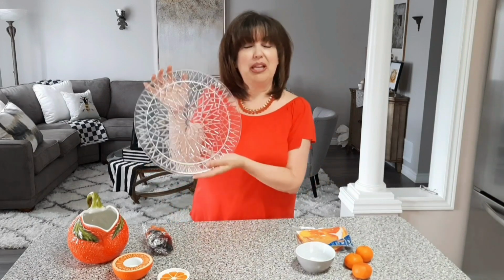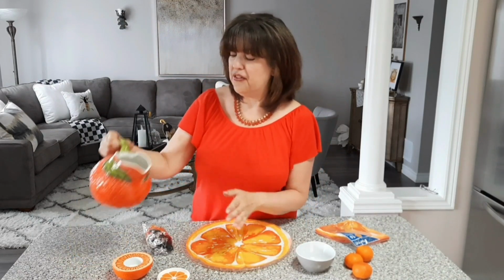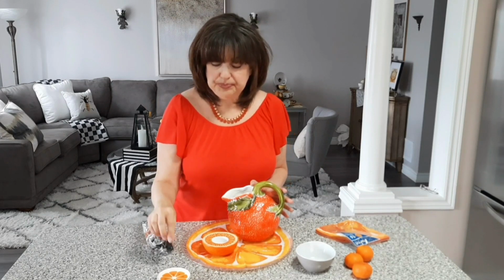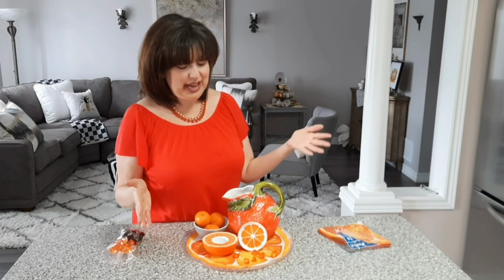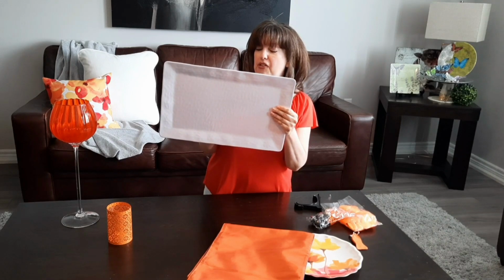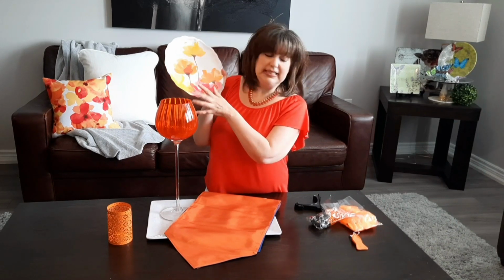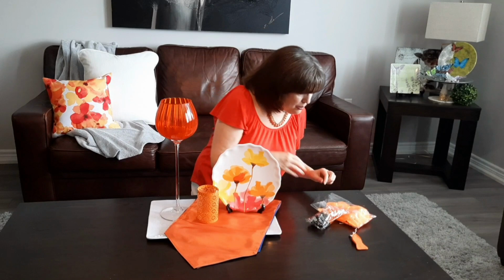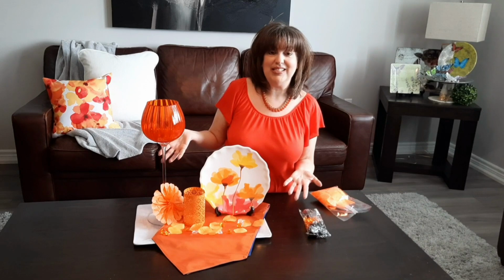HOW TO STYLE A VIGNETTE FOR SUMMER | DECORATING WITH ORANGE | ANTONETTE'S VIGNETTES JULY 2021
WELCOME to Antonette's Vignettes, Orange You Glad It's Summer !!   I'm thrilled to be presenting to you, the second ever Antonette's Vignettes, a monthly recurring Open Collaboration for all Youtubers to join, by styling a Vignette every month in the theme of the month !!

I'm absolutely delighted to have Janny and Dyanne of Deco Easy join me this month as my Co-Hosts ! YAY !